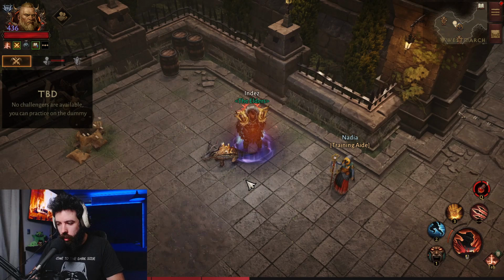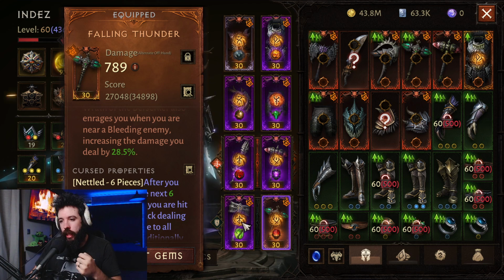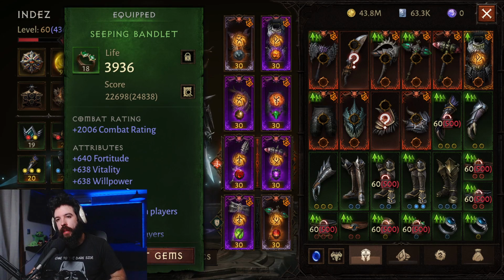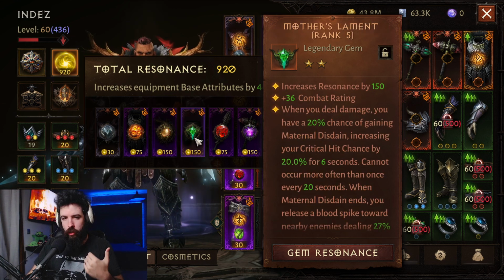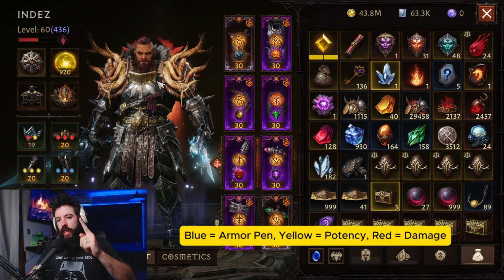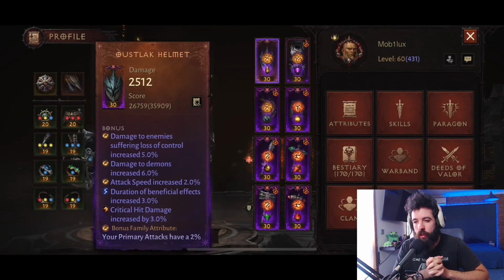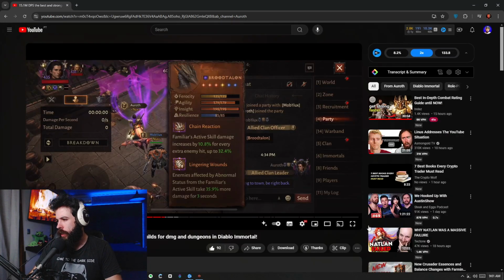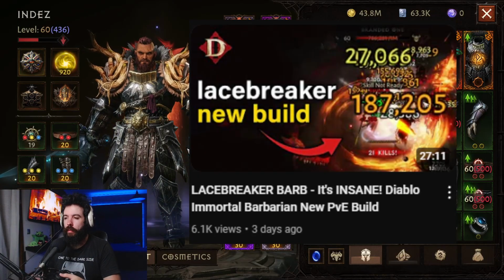NEW HOTA BARB - It's INSANE! - Diablo Immortal Barbarian New PvE Buildac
I hope you guys enjoy this build, it's SUPER FUN! A blast to play!

BIG SHOUTOUT TO @Auroth_DI  THE GOAT and Mob1lux for this amazing build, you guys are amazing!

*If you are interested in the content, you watch and get value from it!*
NEW HOTA Barbarian is nuts! In this video I showcase a fresh Hammer of the Ancients (HOTA) PvE Barbarian build that fuses one-shot burst with Lacerate sustain for insane DPS spikes in Diablo Immortal. I cover skills (Lacerate, Wrath of the Berserker, Sprint, Chains, Hammer), key legendaries (chain pull + hammer enhancers), set items (Grace + Banquet + Vithu), and gems (Berserker’s Eye, Fervent Fang, Pain Clasp, Viper Bite, Blood-Soaked Jade, etc.), plus sub-stats, runes, paragon and rotation so you can copy it fast.

You’ll learn exactly how to recharge HOTA reliably, when to burst for record numbers, and the pros/cons vs. sustained builds (including mobile vs. PC comfort). If you want a new 2025 META PvE Barbarian that melts dungeons, raids and bosses, this guide has everything you need.

*Timestamps:*
00:04 Dragon Ball Z fans this is for you!
00:15 SHOUTOUT TO  @Auroth_DI & Mob1lux!
00:35 INSANE DAMAGE showcase as F2P 900 RESO BARB!
00:48 New HotA Build - Skills
01:13 New HotA Build - Essences
04:12 BREAKING MY PERSONAL DAMAGE RECORD with this BUILD!
04:35 New HotA Build - Set items
06:05 Why No 4x Vithu's
06:33 New HotA Build - Legendary Gems Setup
09:17 IF you don't have Blood Soak Jade, DON'T WORRY you will!
10:31 New HotA Build - Normal Gems Setup
11:27 How Sockets And Normal Gems Rank Impact Set Items!
11:50 New HotA Build - BEST Substats & Eternal Affixes!
12:28 New HotA Build - Paragon
12:51 Post-Editing Indez IS BACK!
12:58 New HotA Build - New Reforge Setup
13:20 New HotA Build - Cursed Sets
14:05 New HotA Build - Warband
14:49 New HotA Build - Familiar
15:30 Do I Recommend This Build? Pros & Cons
17:40 What Is The Build I Recommend To Use!
18:08 SUBSCRIBE TO @Auroth_DI IF YOU STILL HAVEN'T! HE IS AWESOME!

Server:  Pools of Wisdom (Europe)